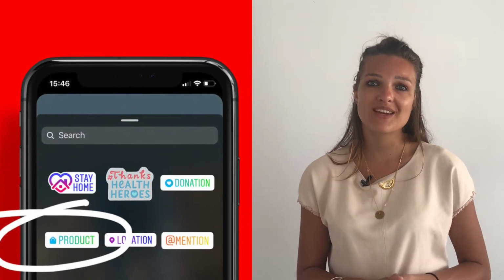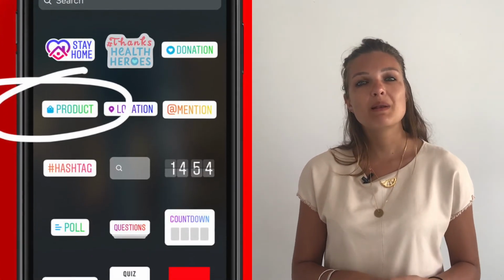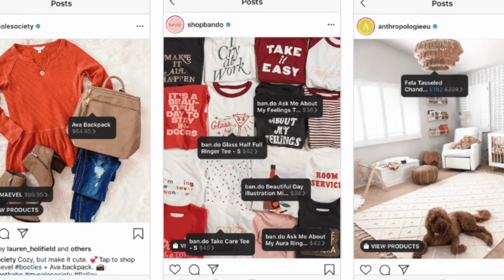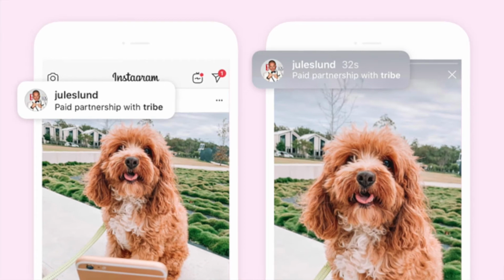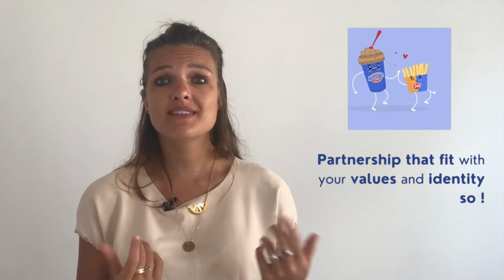How to use Instagram Shopping to boost your business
In this video we talk about optimization, branding strategy, but precisely via the Instagram tool, so let’s see, How to use Instagram Shopping to boost your business !

First, how to use Instagram?
While it is possible to sponsor posts with product tags, Instagram Shopping does not work like most traditional ads. The goal is really to integrate into an overall brand content strategy and enrich your posts with a link to your products to drive impulse buying. And of course to increase your revenue!

In my previous video, I talked about collections, stickers, product tags, following the configuration of the latter via the instagram shopify application. These features are still too little exploited by companies and yet are extremely powerful!

1. Create collections
The collections are ideal to highlight a selection of products and to write personalized descriptions. What a way to showcase your product! You can communicate about the addition of this specific collection, group products from the same category or create a selection of complementary products. Moreover, the personalized description is perfect for storytelling: it reinforces your brand image, while bringing you closer to your customers!

2. Use products stickers in your Stories
Stories are very useful to stay in touch with your community and let them discover the behind-the-scenes of the manufacturing process or inform them about the release of new products. But unfortunately it is not possible to add links to products unless you have more than 10,000 followers. Instagram Shopping offers an interesting alternative to the "swipe up" with the product stickers. By using them, you will be able to bypass the 10K followers rule and link to the product sheet of the item you are promoting.

3. Tag your products on your ads
Maximize the ROI of your ads on Instagram by tagging your products directly on your ads. Instagram Shopping allows you to either boost already tagged posts, or create an ad from your ad manager and tag a product in it. This ad format will fit perfectly into your target audience's instagram feed.

4. Sharing customer photos
Customers are your most valuable assets to promote your brand on networks, especially on Instagram! There is a strong chance that they will share their enthusiasm on social networks. All means are good: gifts, contests, etc. With a little imagination, and it goes!
Take advantage of this customer-generated content to promote your products.
Share your customer's post or story and add a product tag or sticker to it.

5. Influencer partnership
With instagram features, of course, I recommend you to develop partnerships with influencers, whether they have a small or large community, it is one of the most effective levers of this platform!

Influencers yes, but that sticks to your brand image, and the identity you want to convey of course!

As you can see with these few examples of Instagram Shopping uses, it mostly enhances the already numerous native features offered by the social network. You should consider Instagram Shopping as a complementary brick in your marketing strategy. Don't just tag your products, be creative to enhance your products with original posts that inspire and seduce your customers. Instagram is constantly evolving and regularly offers new possibilities of expression.

0:00 Introduction about optimization & strategy with instagram
1:05 How to use Instagram as an effective branding tool
1:43 5 Best practices of Instagram shopping
1:49 1. Create collections
2:23 2. Use products stickers in your stories
3:05 3. Tag your products on your ads
3:34 4. Sharing customer photos
4:11 5. Influencer partnership
4:33 Conclusion
5:06 Get in touch